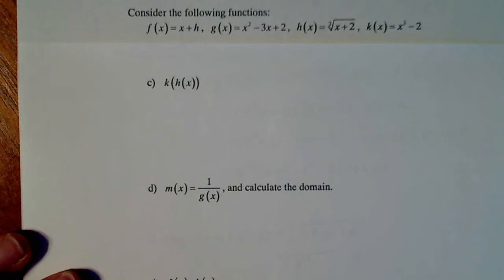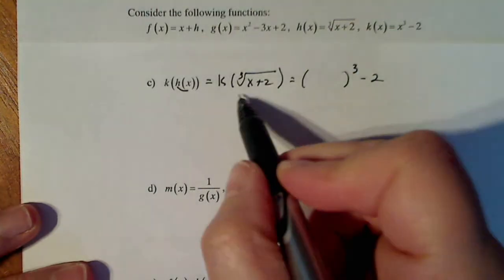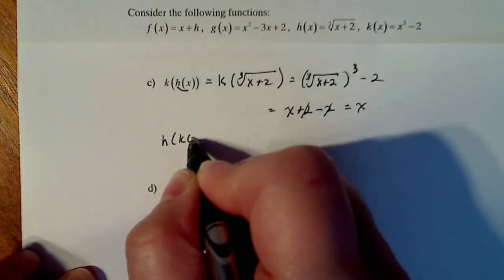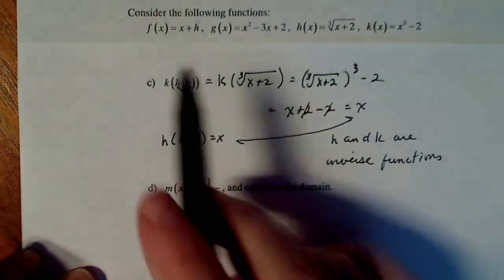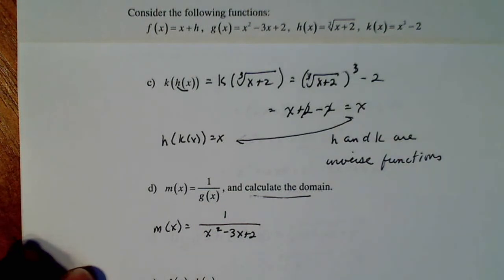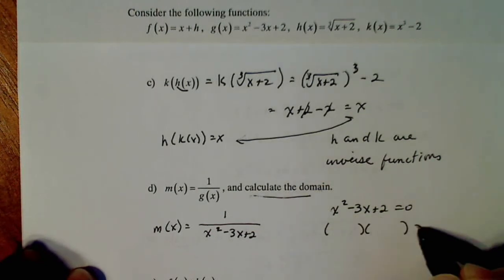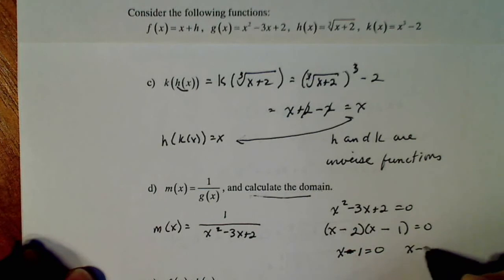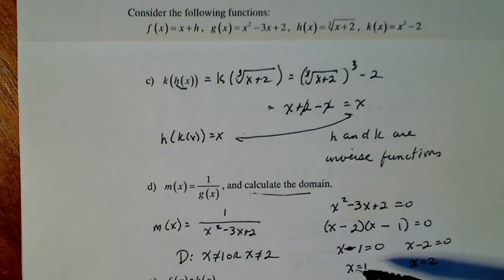Transformations of Functions Algebraically (part 2 of 3)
Composition and Division of functions.